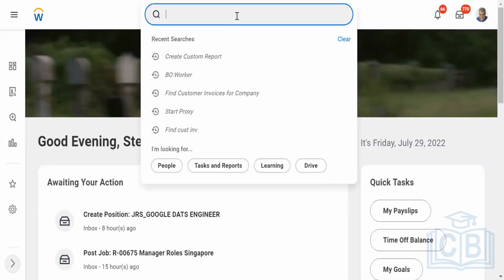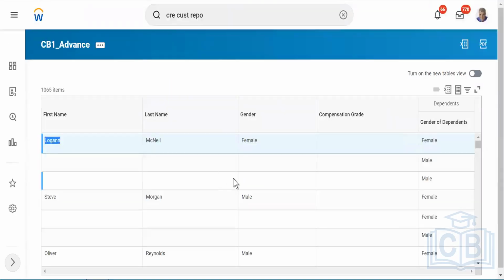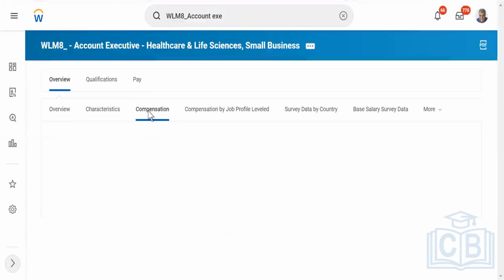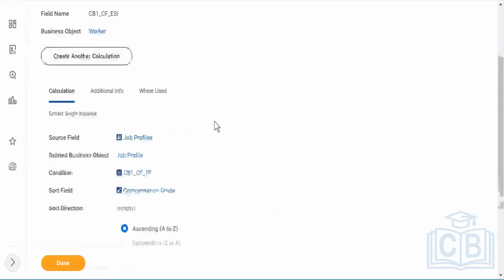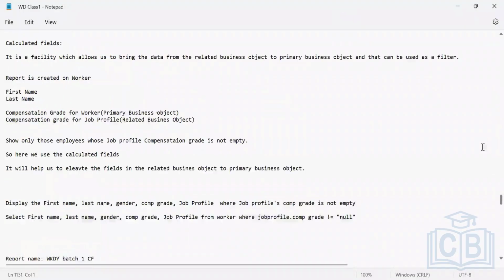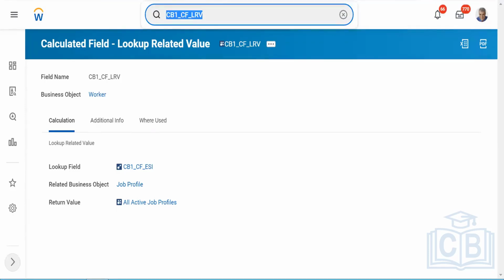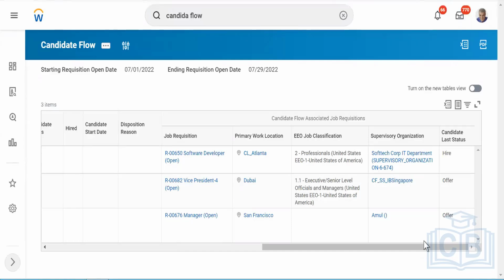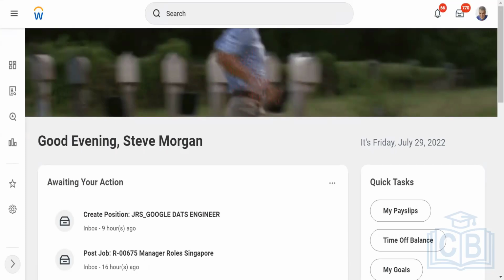Custom Report & Calculated Fields | Workday Advanced Reporting Training | uDemand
Welcome to our Workday Advanced Reporting tutorial Videos.

In this video we will be explaining overview Custom Report & Calculated Fields from basics to advanced level. Join this Workday Advanced Reporting Training videos to get indepth knowlegde on Reporting and other topics.

Want to learn or to get more information on Workday Advanced Reporting Course. Here is the solution for you i.e, CyberBrainer.

Topics Covered: Custom Report & Calculated Fields in Workday Advanced Reporting.